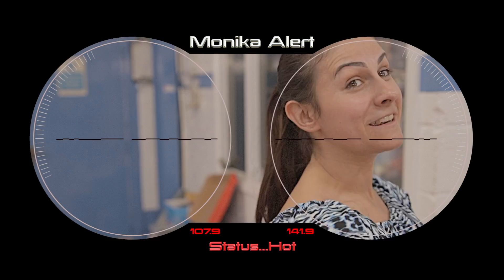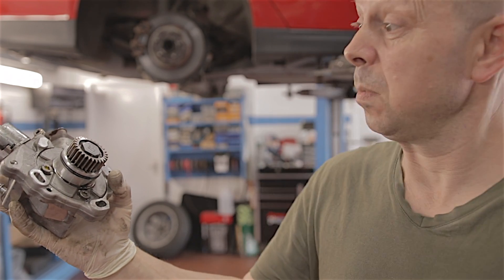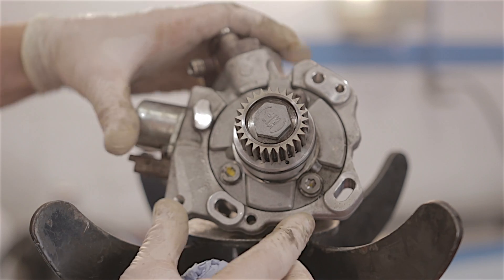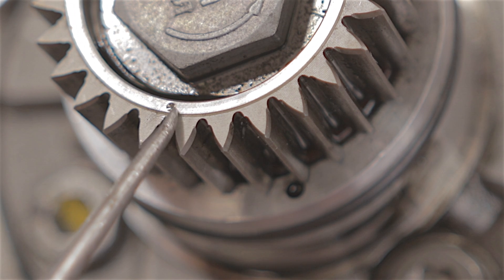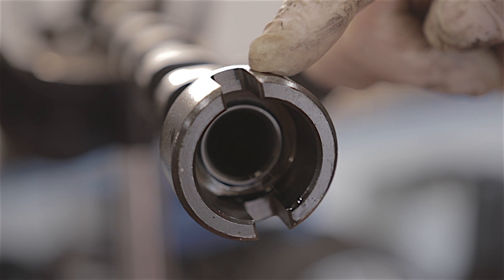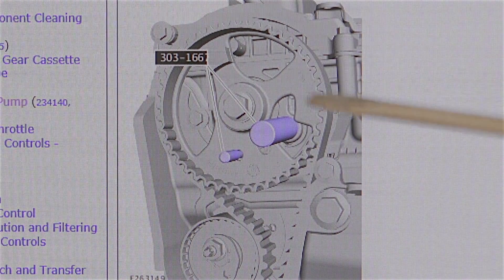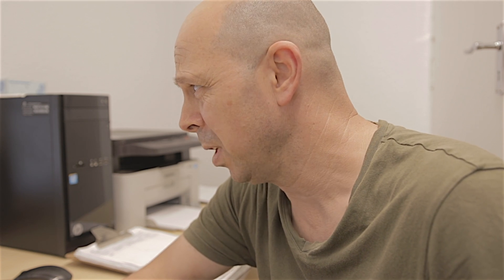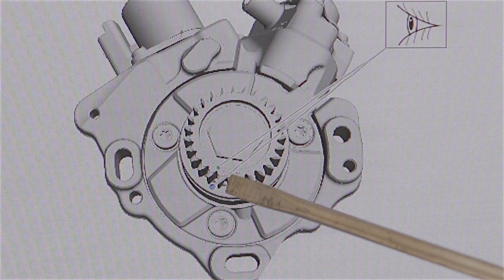Common Rail High Pressure Fuel Pump Timing.... (mk5 ford mondeo)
Aligning the timing marks on a common rail high pressure fuel pump so as not to prematurely fail the drive belt system